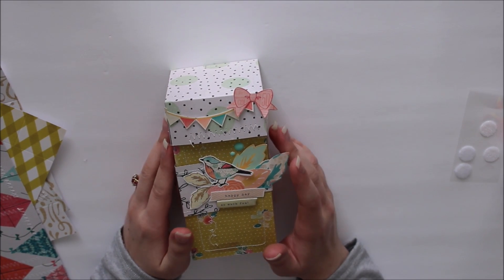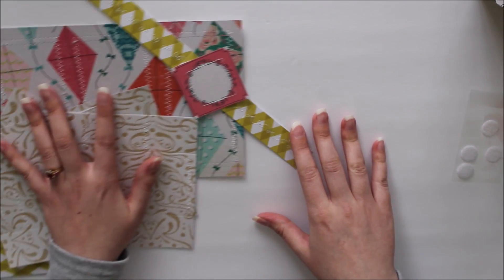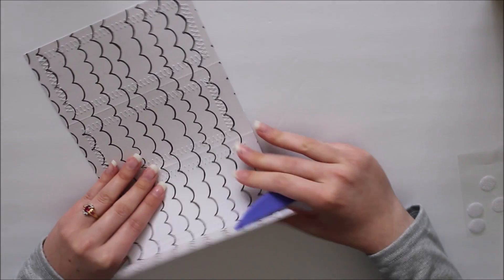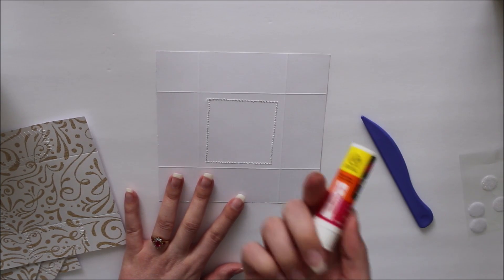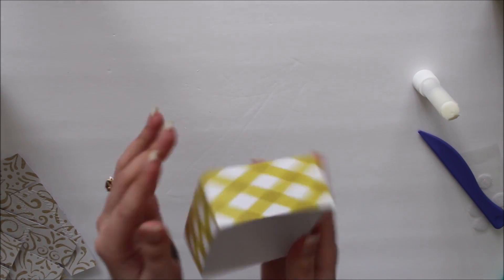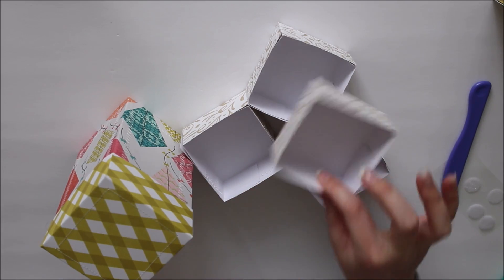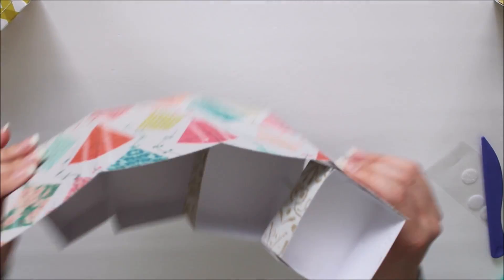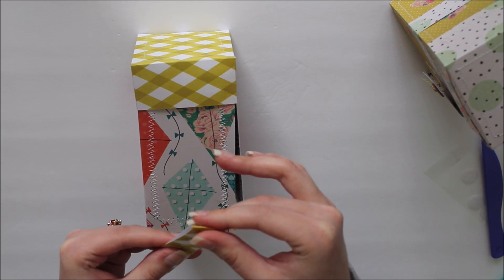DIY Tower Goodie Box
Hey everyone! In this video I share how to make this fun stand up tower box that can hold a variety of things! Such as embellishments for a happy mail pal or chocolates for a loved one! This project is fun and interactive!

Measurements:
Base - 6 1/8 inch by 12 inch, score at 3, 6, and 9 inches
Lid - 6 1/8 inch by 6 1/8 inch, score at 1 1/2 inch on all four sides
Boxes - 5 3/4 inch by 5 3/4 inch, score at 1 1/2 inch on all four sides
Strip - 1 inch by 12 inch, score at 3, 6, and 9 inches

If you have any questions or comments, be sure to leave them down below and I'll get back to you! Take care and happy crafting!